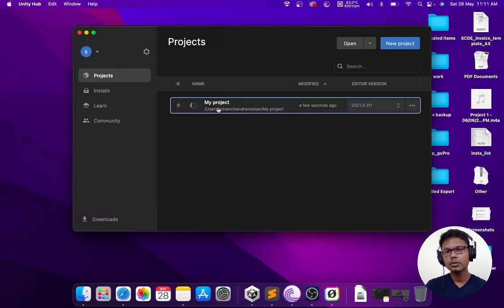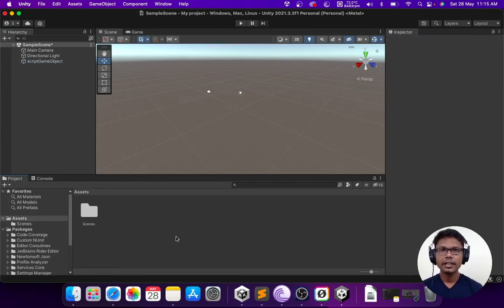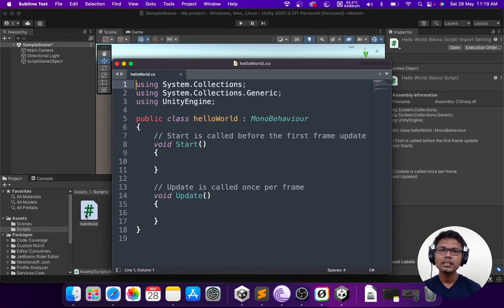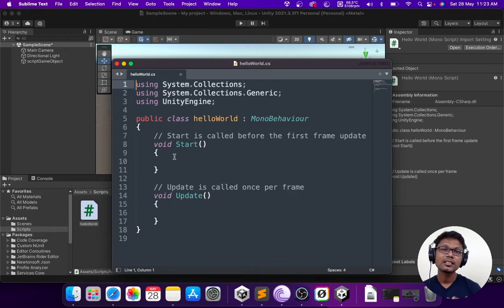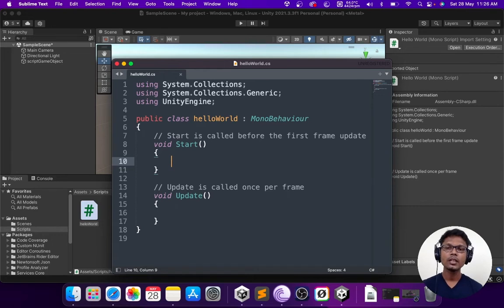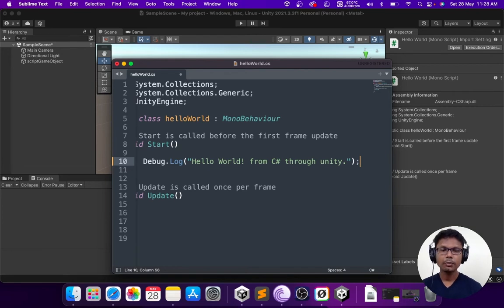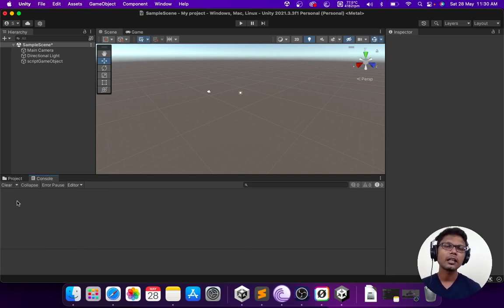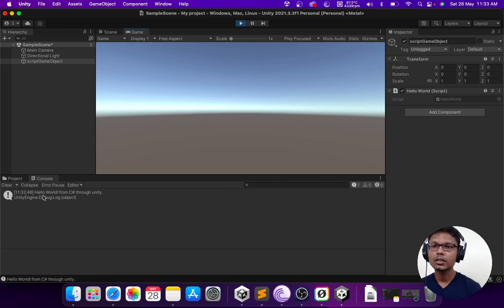Unity 3D & Quest 2 : Programming Basics | hello world!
In this video we will focus on creating a hello world program  using c# in unity.